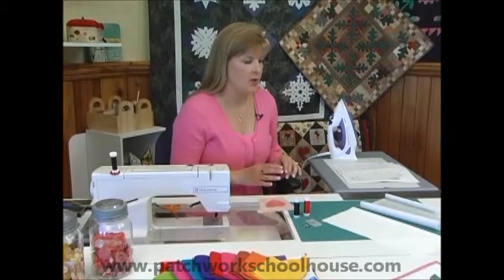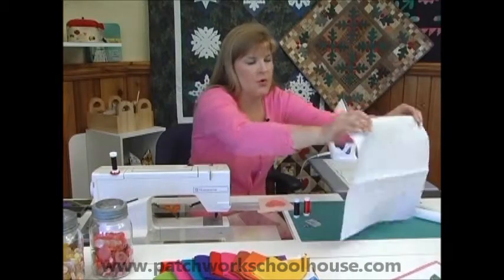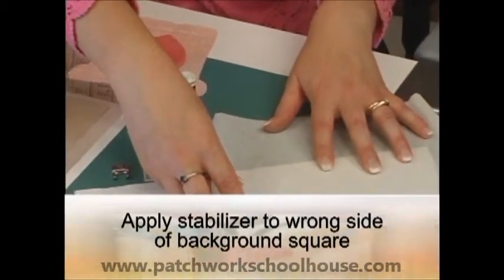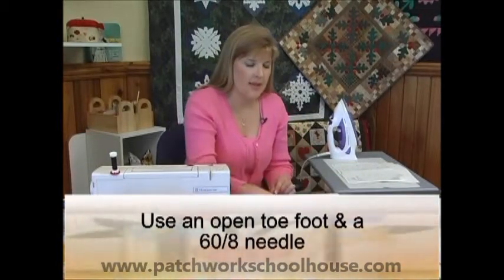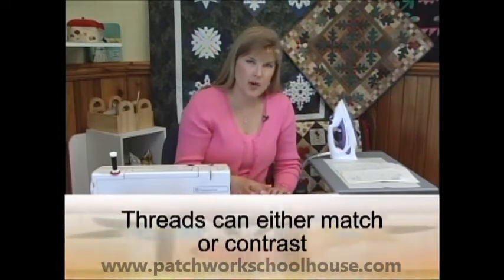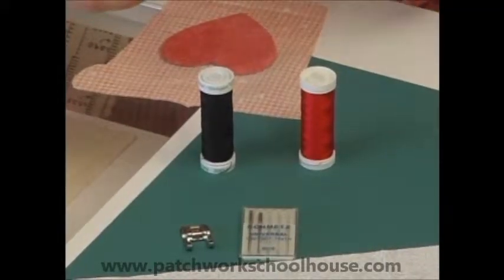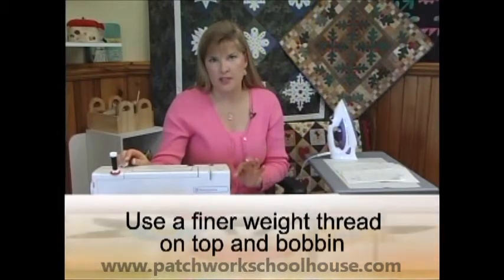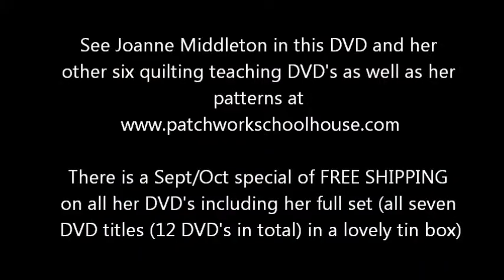Quilting - Quilt Training - Fun with Machine Applique - 2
This is another short excerpt from the quilting
training DVD "Machine Applique" featuring Joanne Middleton.